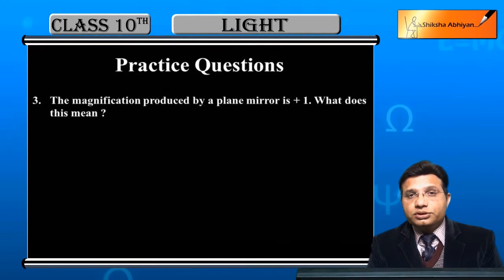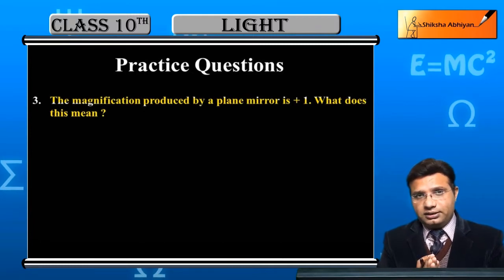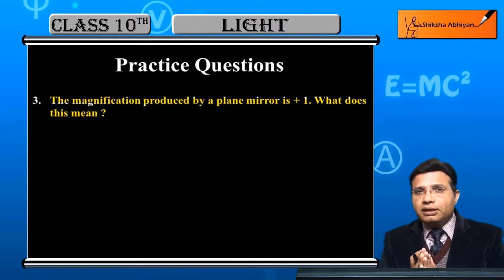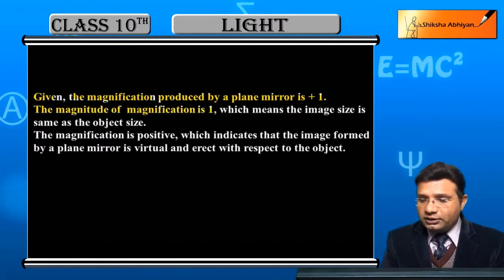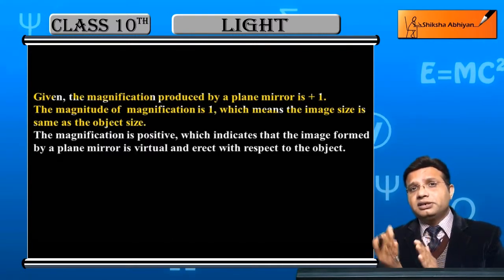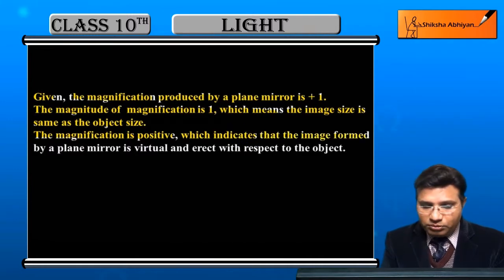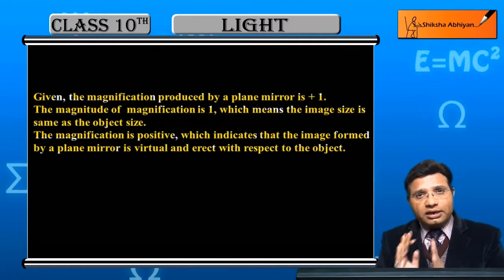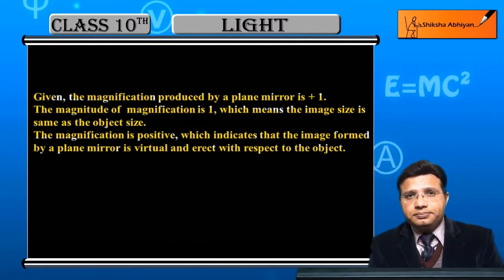Q3 The magnification produced by a plane mirror is +1. What does this mean?